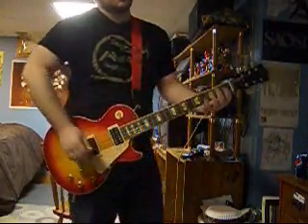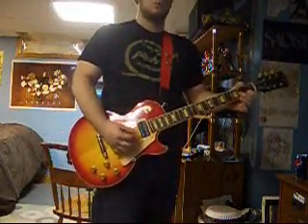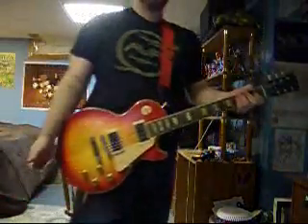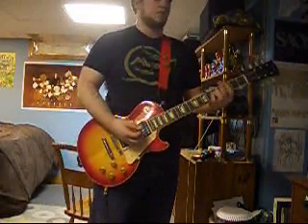Blink 182 - First Date Lesson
My new album WITH VIGOR is available here!